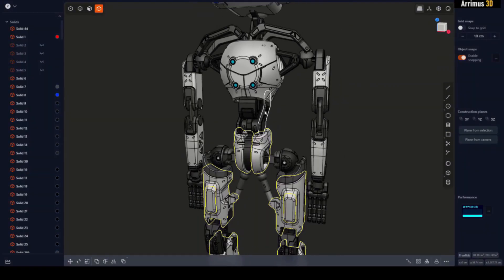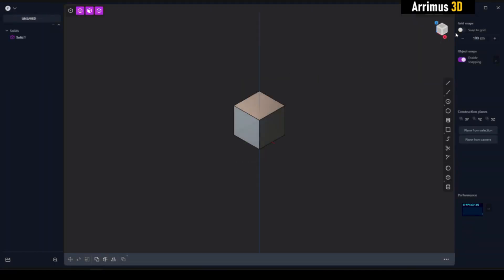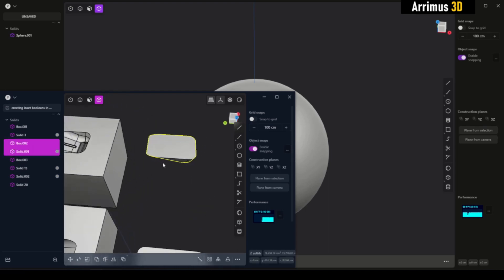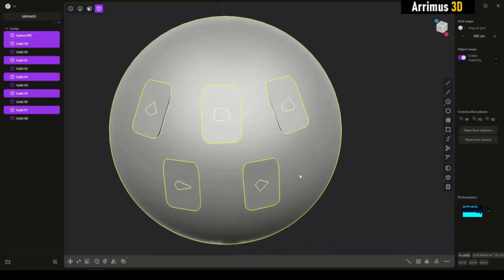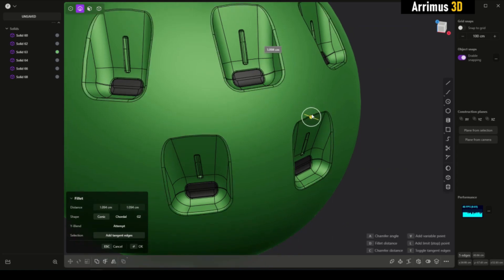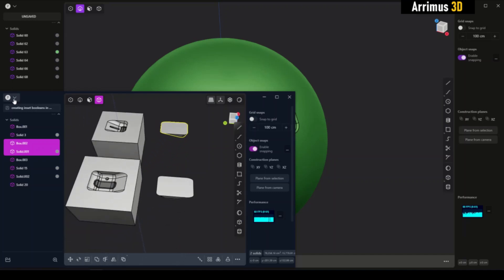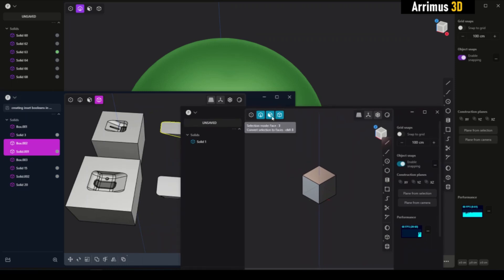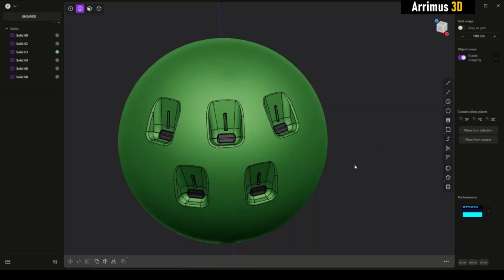Plasticity - Multi-Window Workflow